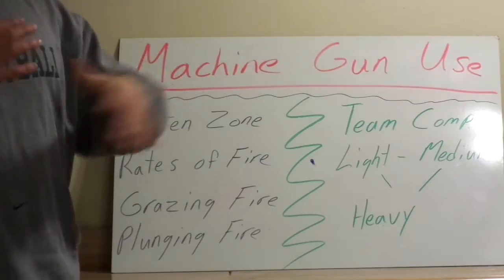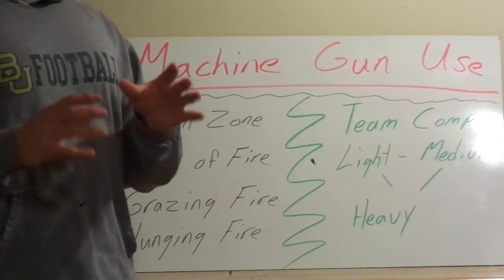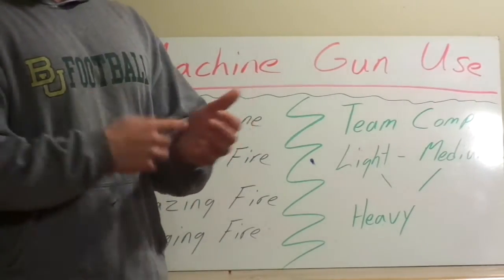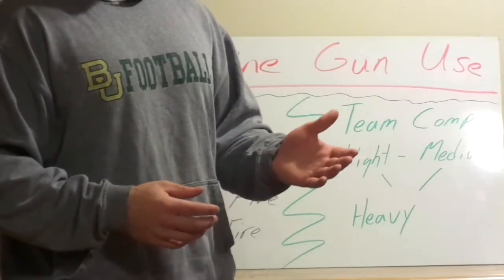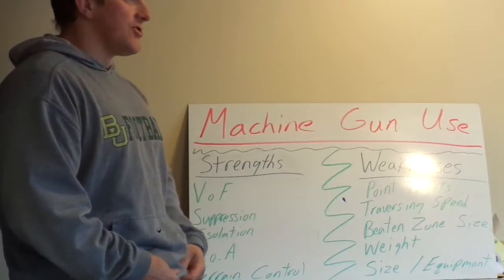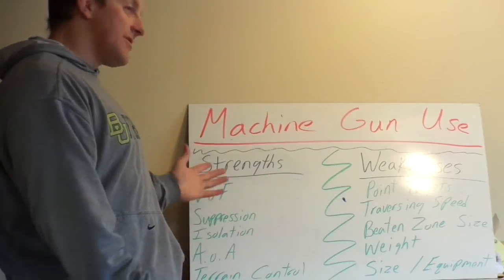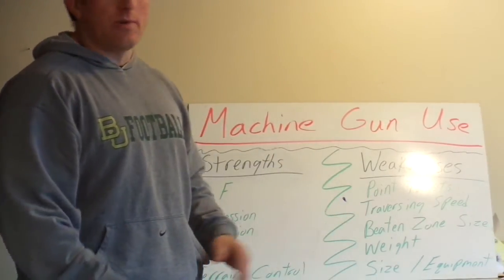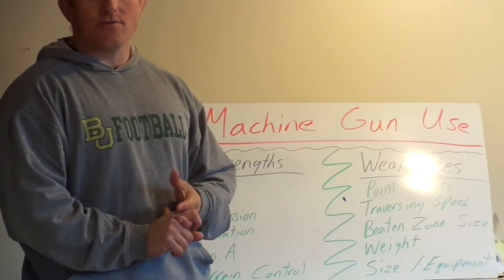Machine Gun Realities